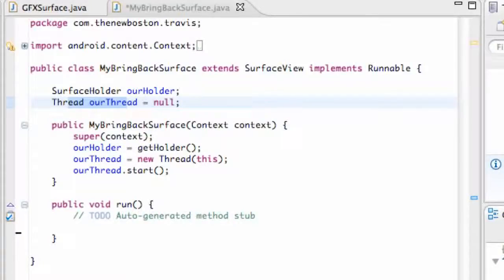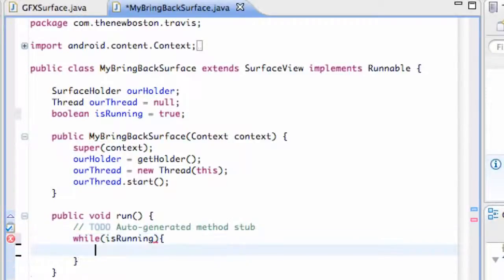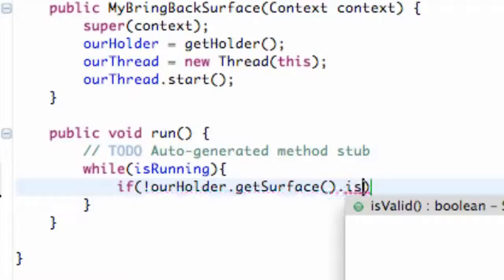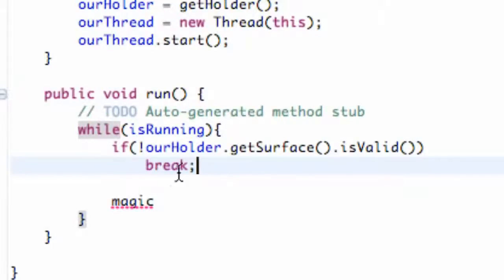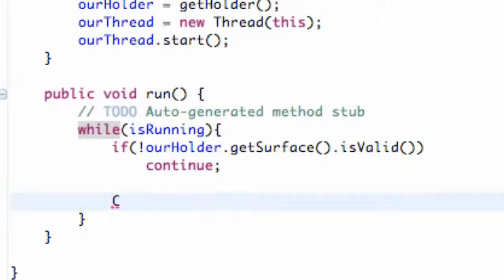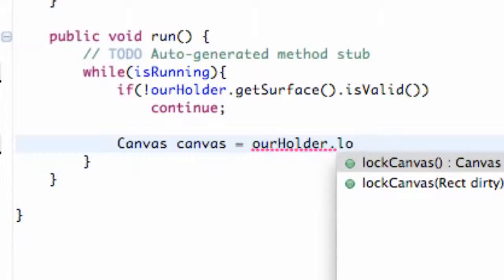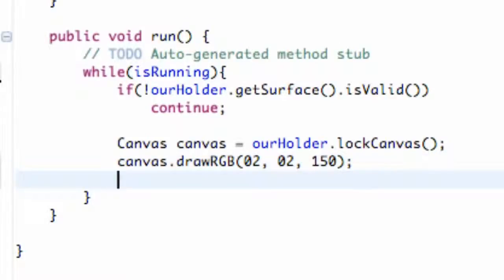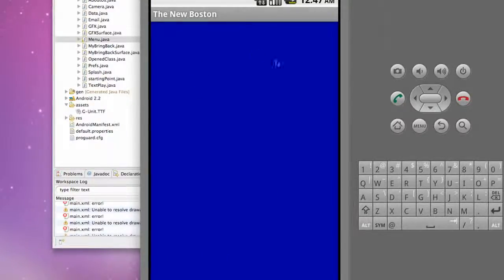69 Locking and Unlocking a Canvas